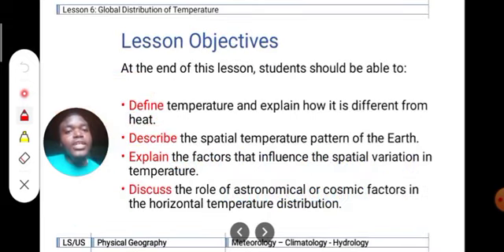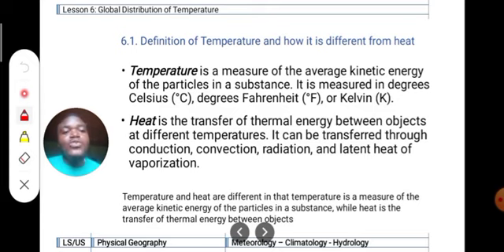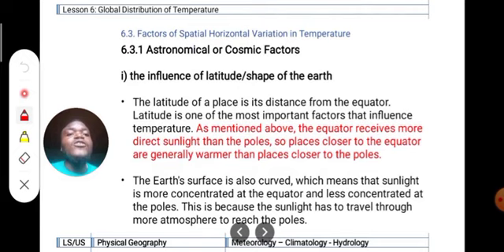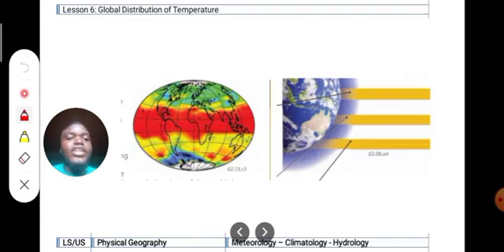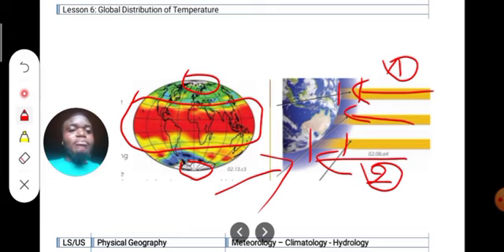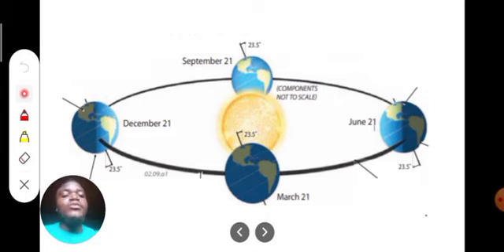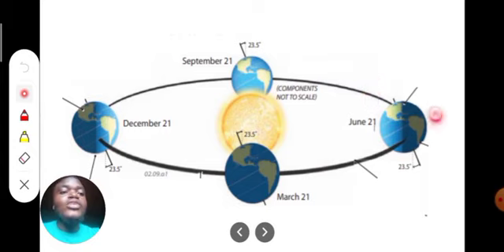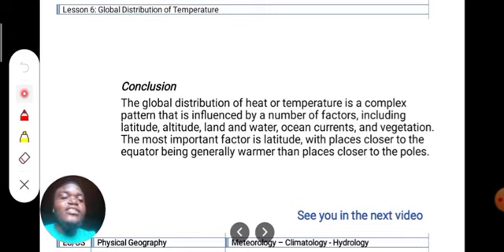LS Physical Geography Lesson 6: Global Distribution of Temperature